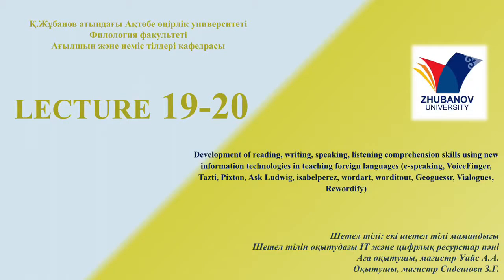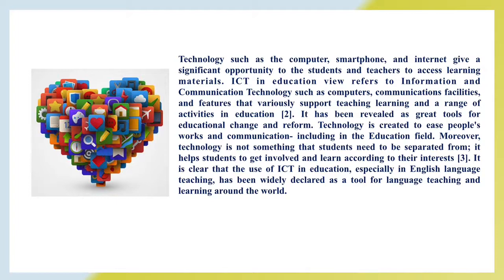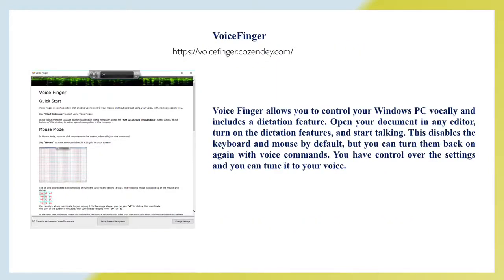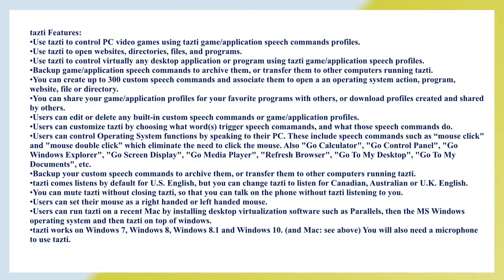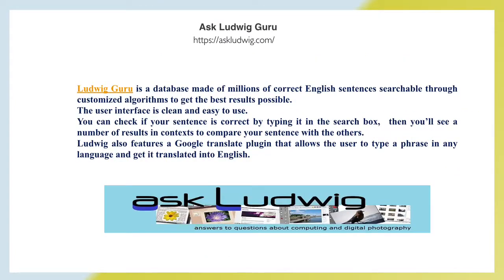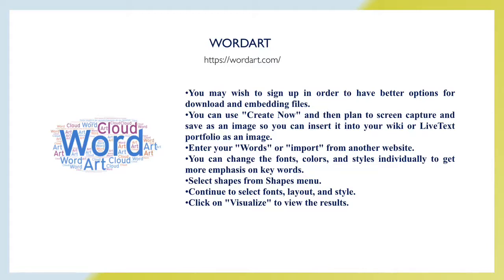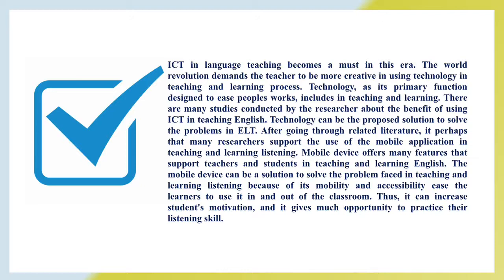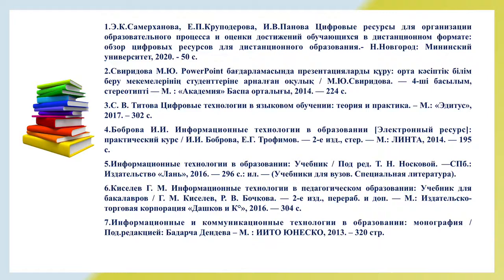Дәріс 19-20 Шетел тілін оқытуда жаңа ақпараттық технологияны қолдана отырып оқу, жазу, сөйлеу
Уайс А.А. аға оқытушы, магистр
Пән: Шетел тілін оқытудағы ІТ және цифрлық ресурстар
3,4 курс